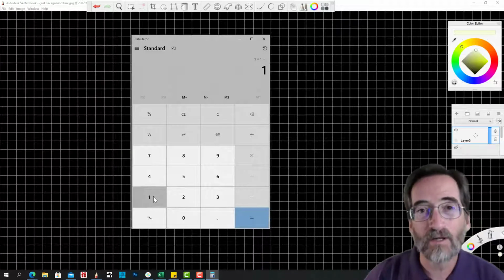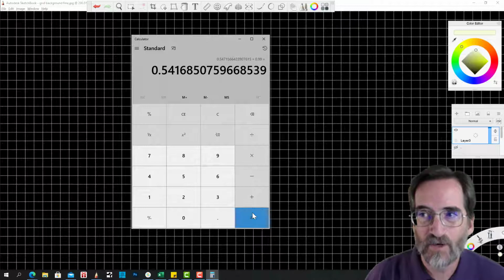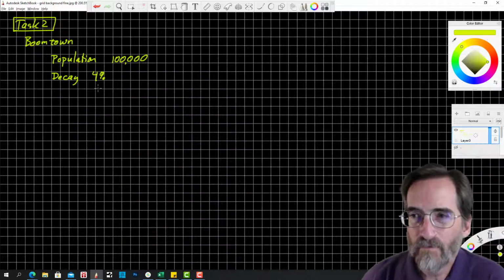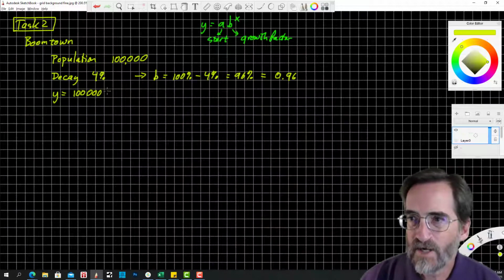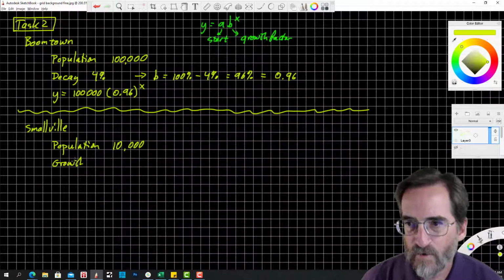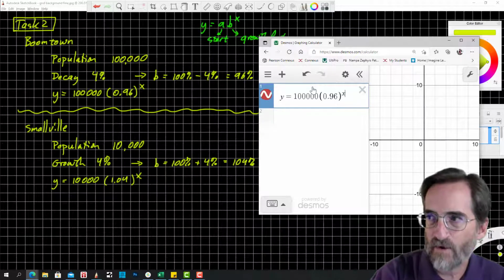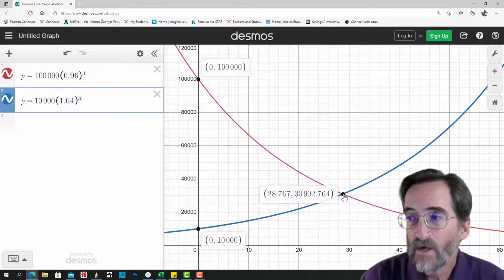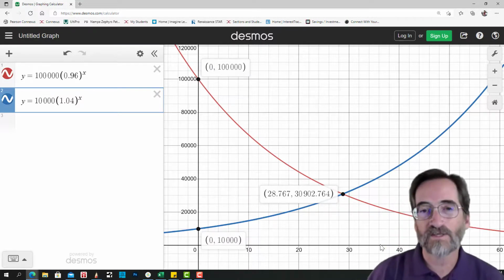Algebra 1 B Part 1 Portfolio 2 Part 2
In this video we explore exponential growth and exponential decay in the case of two towns.